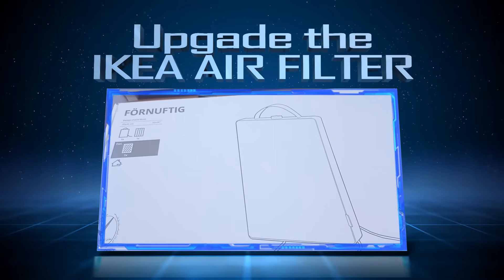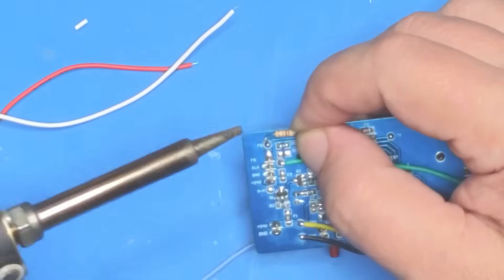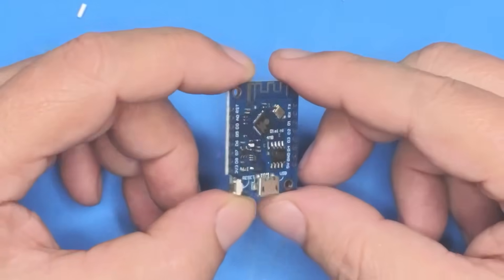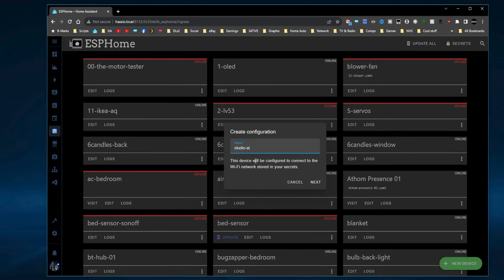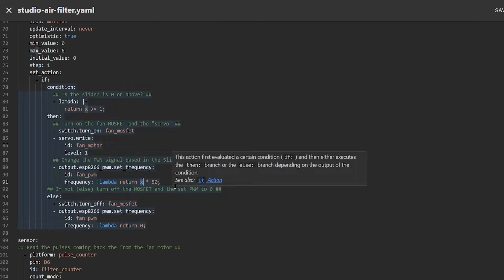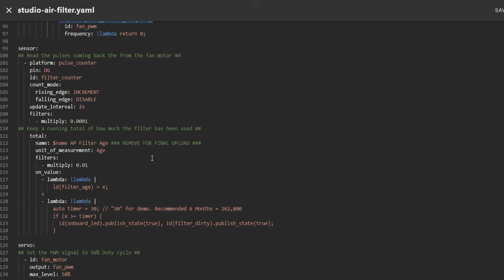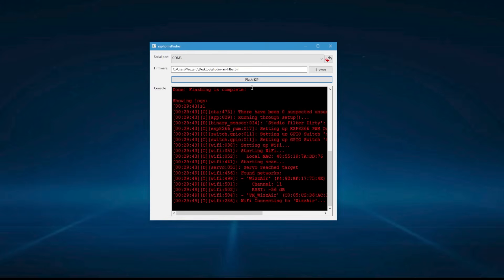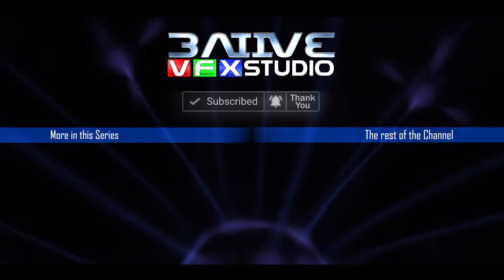Control Your IKEA Air Filter with Home Assistant and ESP8266 Upgrade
Take Your Manual IKEA Air Filter to the Next Level with Home Assistant and this simple to follow tutorial.

Transform your manual IKEA air filter into a smart device with this DIY upgrade guide. By adding a D1 Mini (ESP8266) board, you can control your air filter remotely from anywhere using Home Assistant.

What You'll Learn:
* How to disassemble your IKEA air filter
* How to connect the D1 Mini board to your air filter
* How to configure the D1 Mini board with Home Assistant

Benefits of Smart Air Filtration:
* Remote Control: Control your air filter from anywhere in your home or even while you're away on vacation.
* Automated Control: Create automations to turn on your air filter when the air quality is poor or when you're not home.
* Insights into Air Quality: Monitor your home's air quality and receive real-time updates.

Unlock the Power of Smart Home Automation with This DIY Upgrade

This simple upgrade will enable you to create automations to control your air filter based on your preferences, will give you more control over your air quality and help you create a healthier and more comfortable home.

*** UPDATE ***
Some recent comments mention the boards can be different and they need to move the Control Knob. To "fix" you issue you have, cut the track before the resistor the White wire is attached to.

Chapters:
00:00 Intro
00:14 Prepare the Hardware
01:17 Wiring the Boards
08:13 ESPHome Code
17:24 Reassemble
19:14 Outro